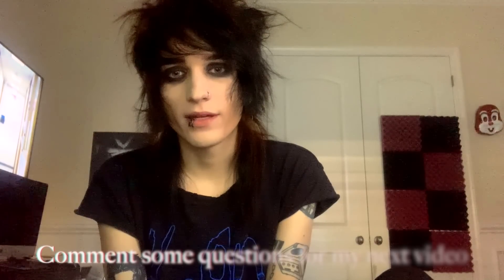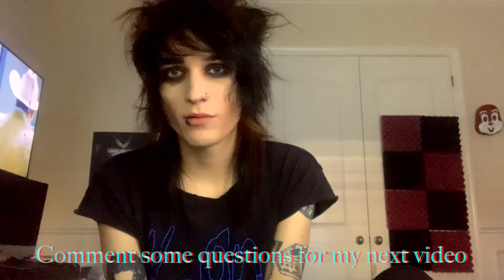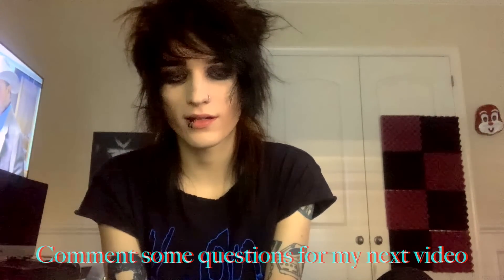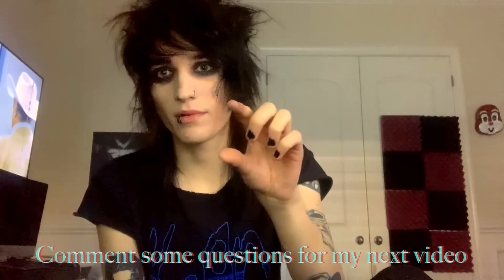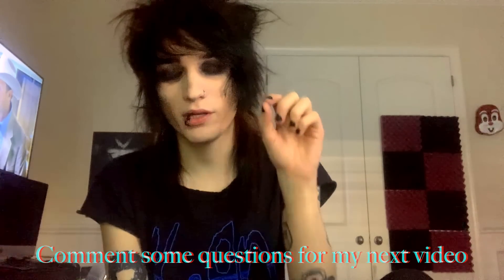Extra Emo Morning Routine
Stream my new album The Last Thing I Want Is Help everywhere

Johnnie guilbert NEVER TAKE IT OFF Jewerly Line

Snapchat username is JohnnieGuilber1